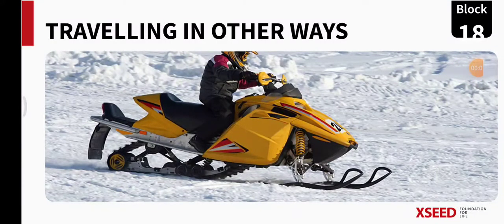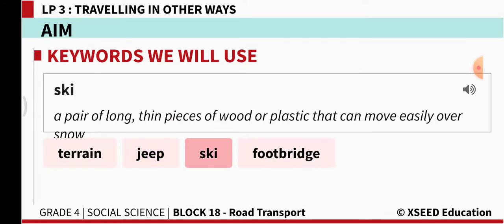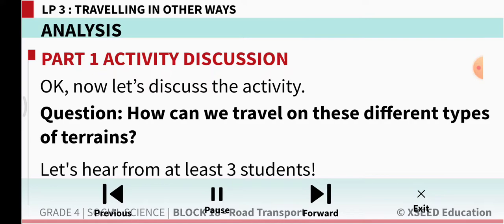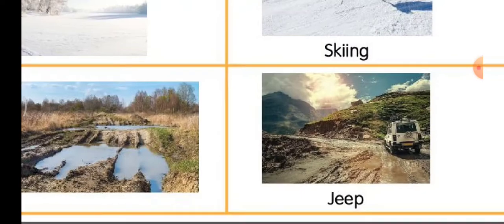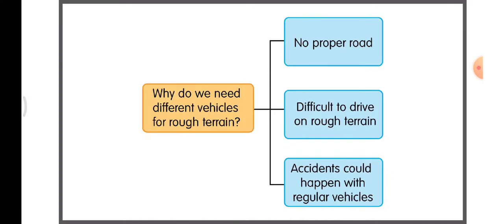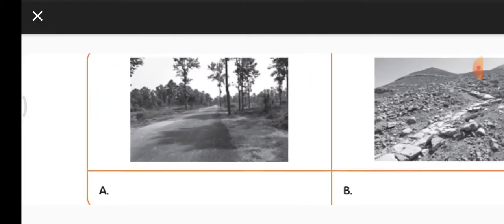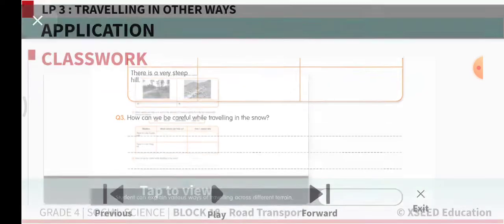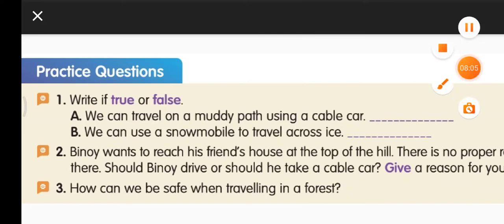(Bl 18.3 Cl 4 )TRAVELLING IN OTHER WAYS SOCIAL SCIENCE